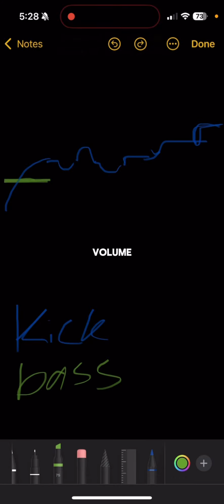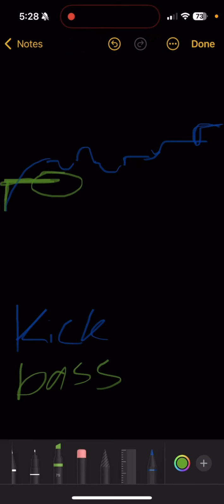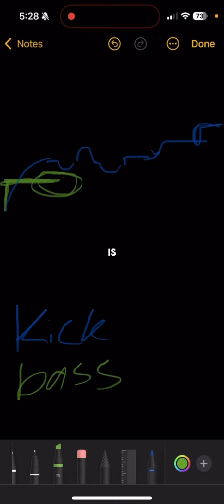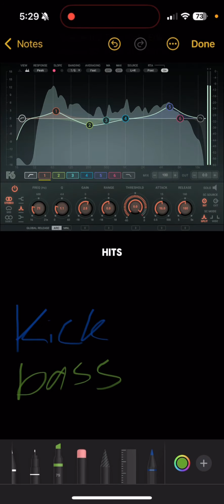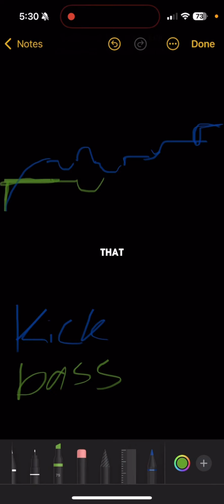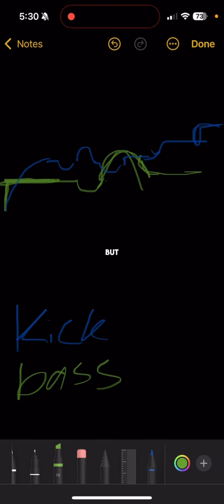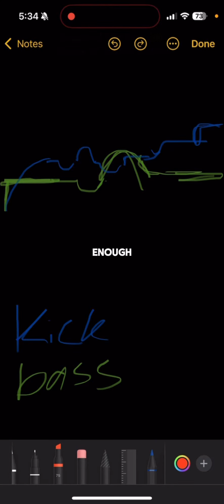Mixing Philosophy: Visualizing Low End